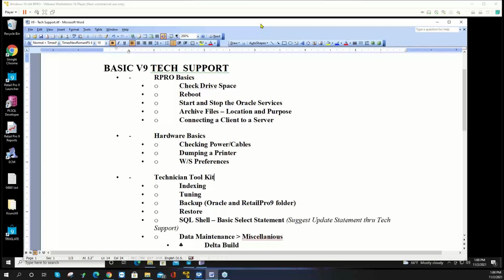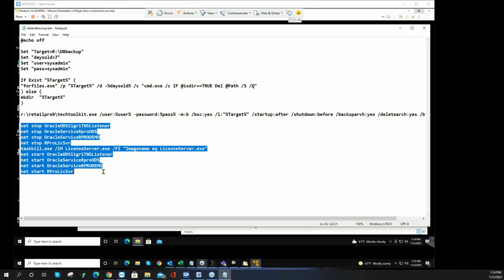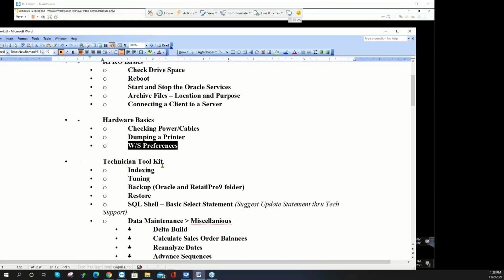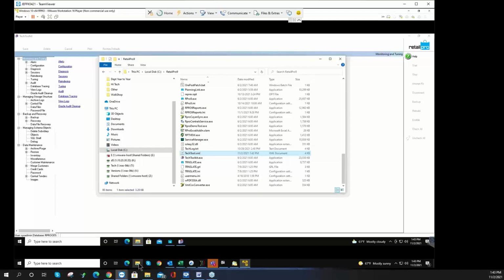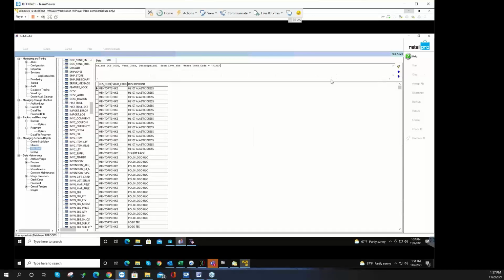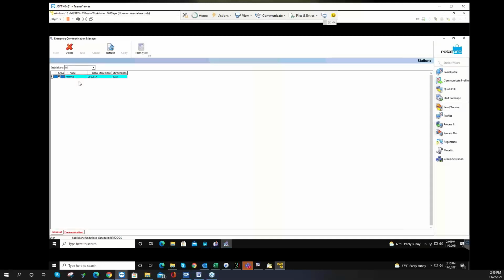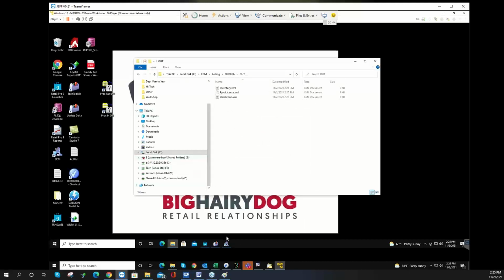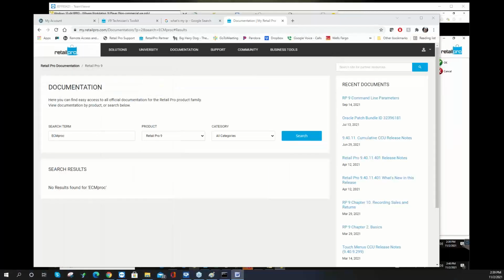11.02.2021 Retail Pro v9 Tech Support Webinar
Retail Pro v9 Tech Support Webinar